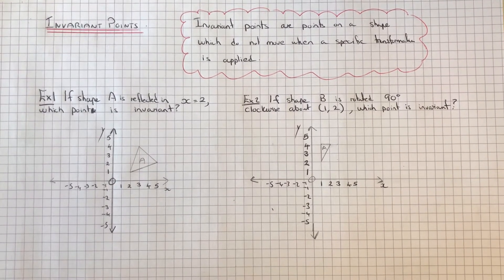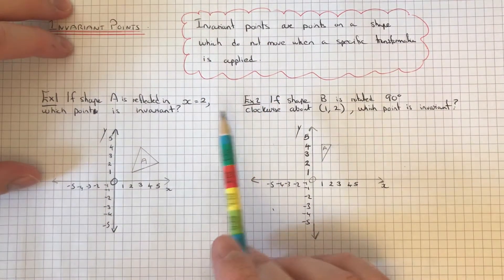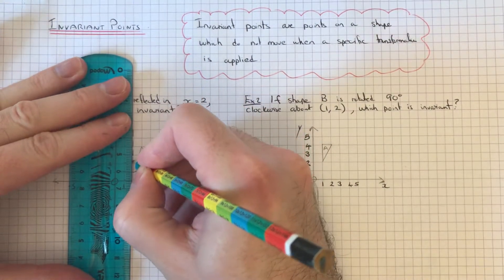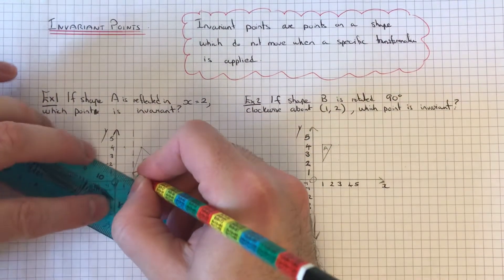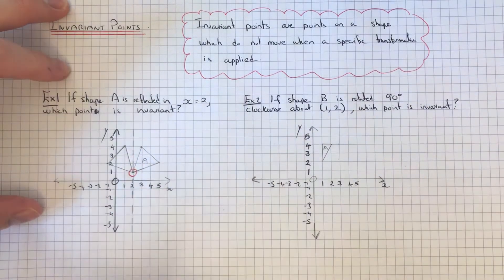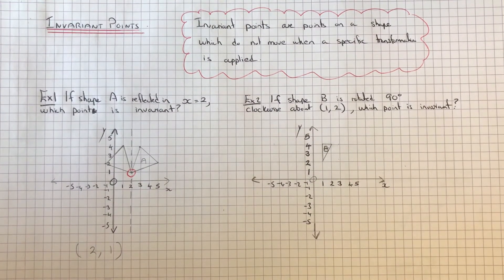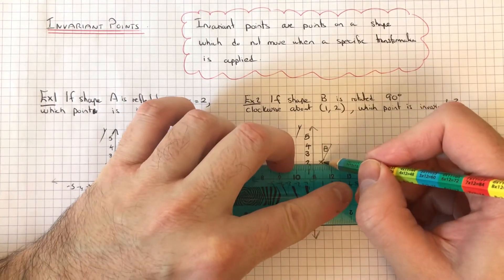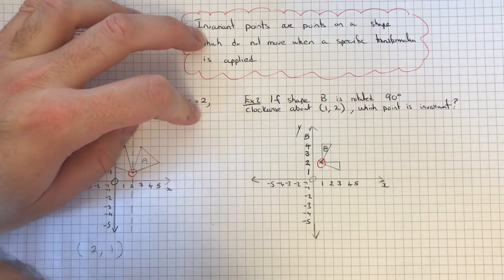Invariant Points. What Is An Invariant Point And How Do You Find It From A Transformation?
In this video you will learn what is an invariant point and how you work it out. An invariant point is a point on a shape which doesn’t change position after a transformation has been applied to the shape.

In example 1 you need to find the invariant point if a triangle with corners (2,1), (3,4) and (5,2) is reflected in the mirror line x=2. It’s probably best that you carry out the reflection and then you will be able to see which of the 3 points is still in the same position. The point which remains in the same position is (2,1) which is the point on the mirror line x=2. So (2,1) is the invariant point.